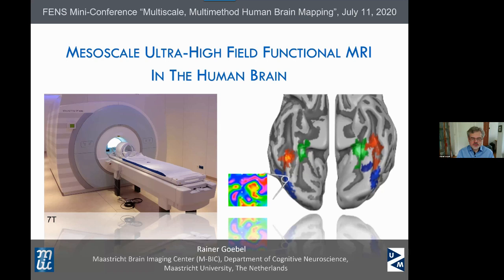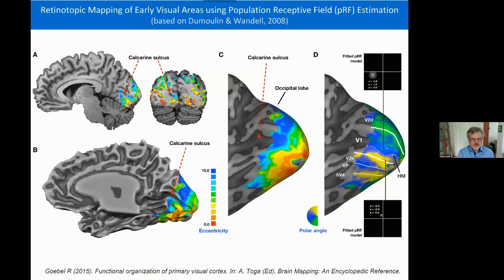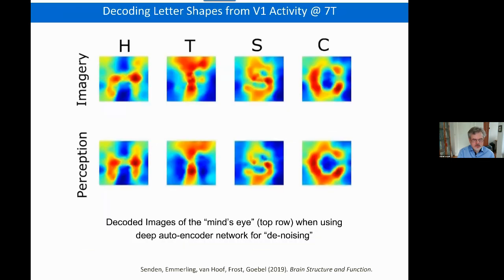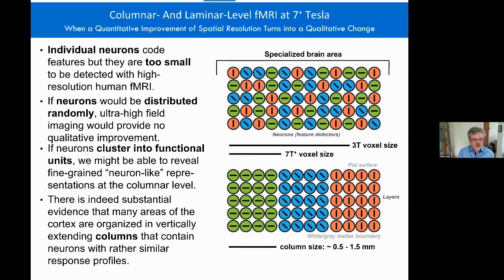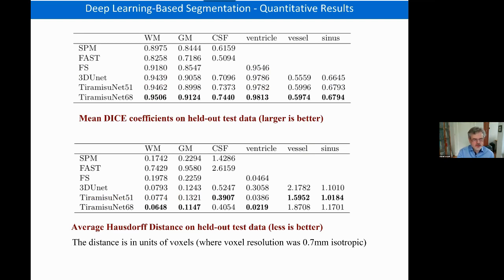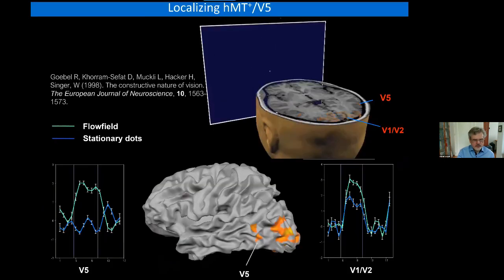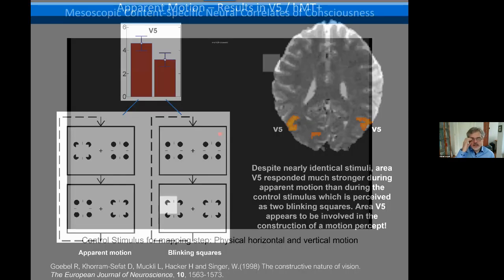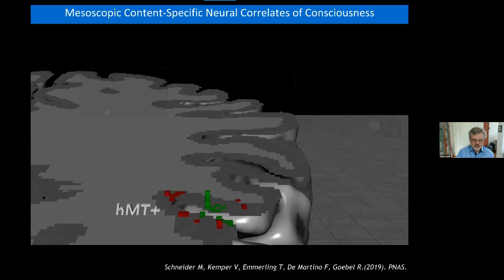Rainer Goebel: Mesoscale UHF fMRI in humans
This video has been recorded from the virtual FENS conference 2020.

The Webinar was entitled: Multiscale, multimethod human brain imaging. Organised by the Human Brain Mapping.
Organized by Lars Muckli and Lucy Petro.

Lars Muckli: Introduction
Uri Hasson: Hierarchical Process Memory
Marios Philiastides: Inferring macroscale network dynamics via EEG-fMRI fusion
Andrew Morgan: Investigating contextual processing with high resolution fMRI
Matthew Larkum: Human cortical neurons: XOR and much more
Matthew Self: Benchmarking laminar fMRI